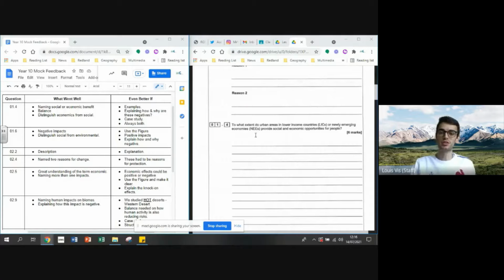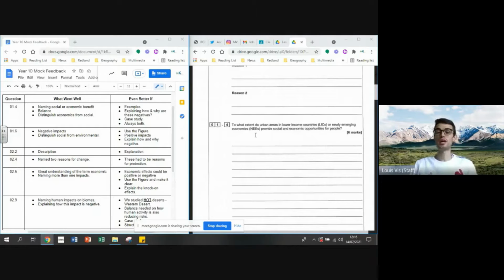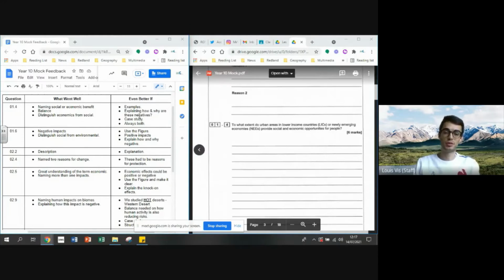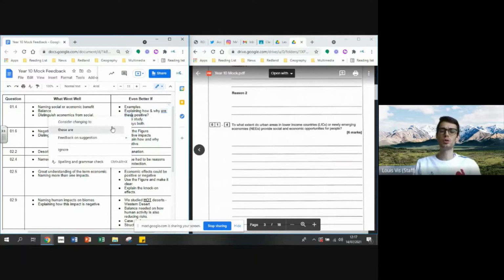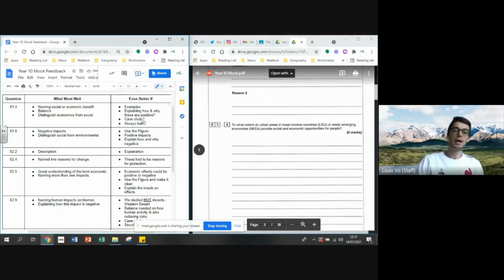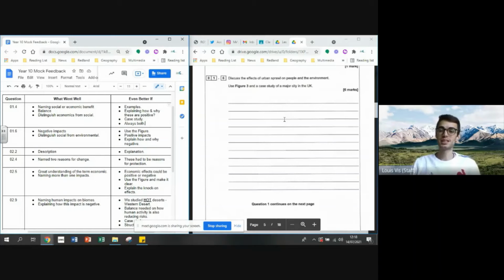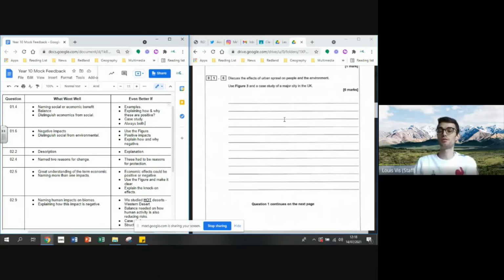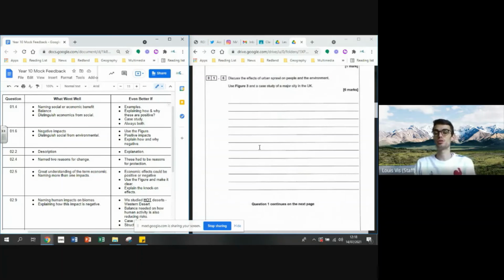Urban - AQA Geography GCSE Paper 2